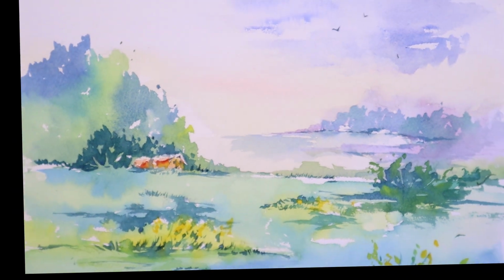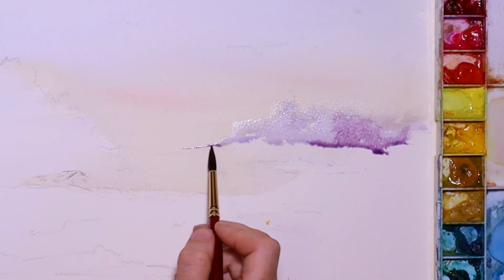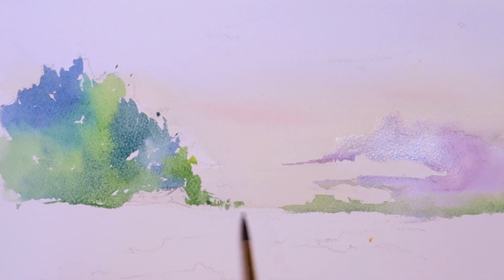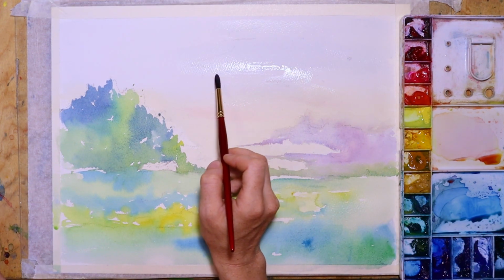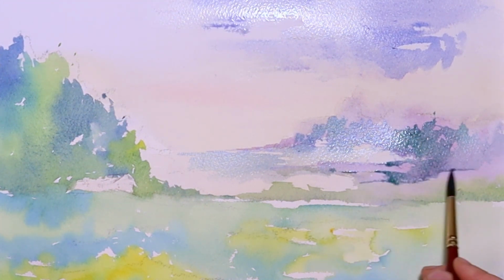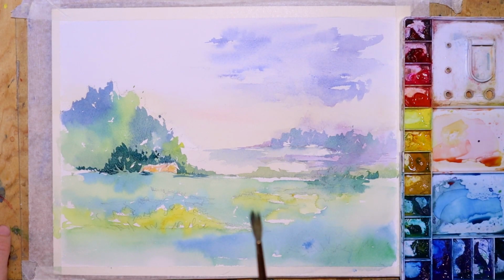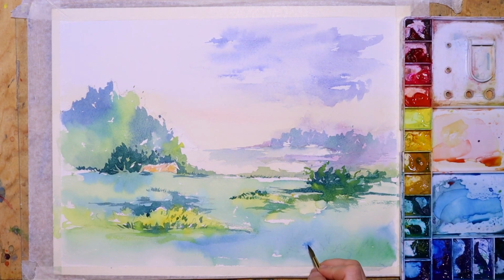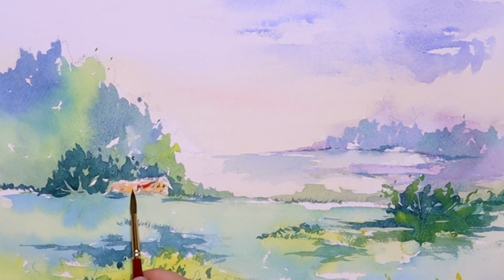How to paint an EASY green landscape! With VOICEOVER!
The summer is gradually fnding its end. The leaves are already turning yellow. However, I painted this landscape with different green shades to capture the summe feeling before the long winter sets in.
I hope you like the painting and try it yourself.